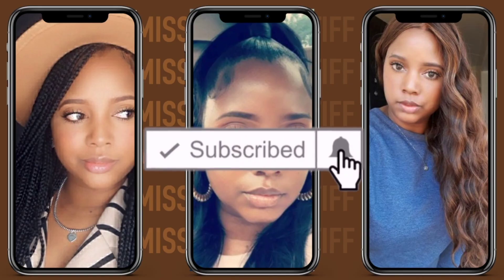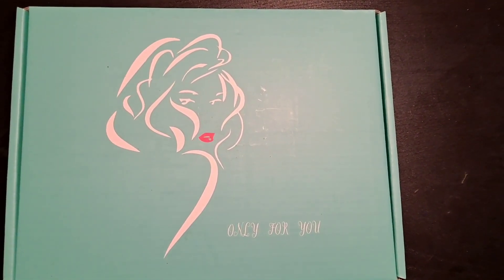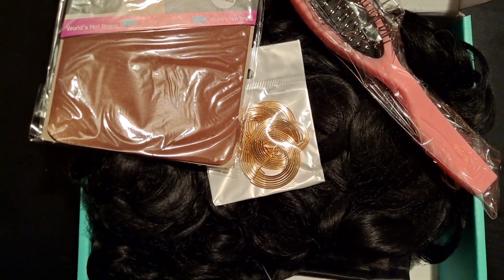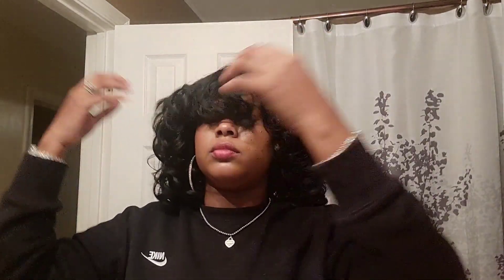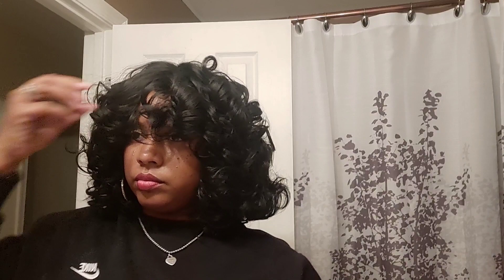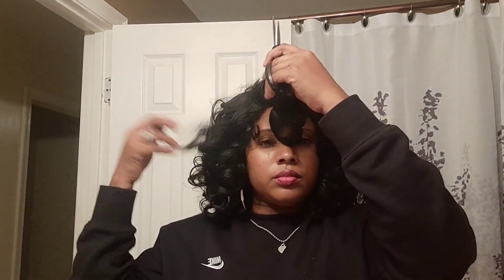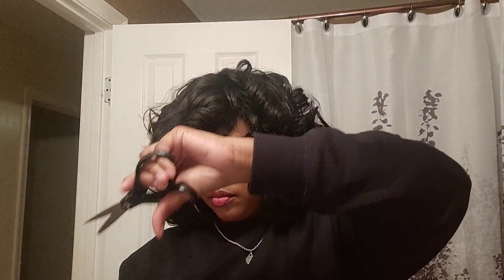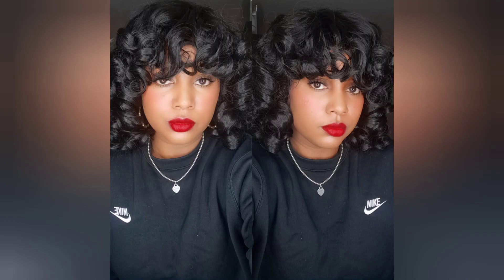Amazon Wig Under $30 "Elim"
Amazon Wig Under $30
Elim Synthetic